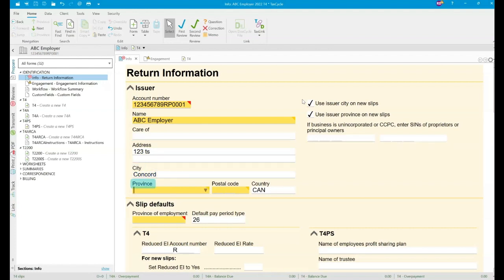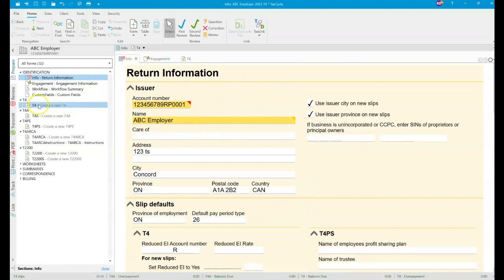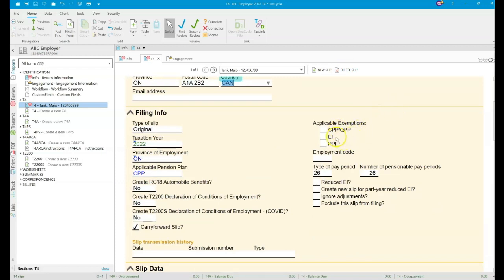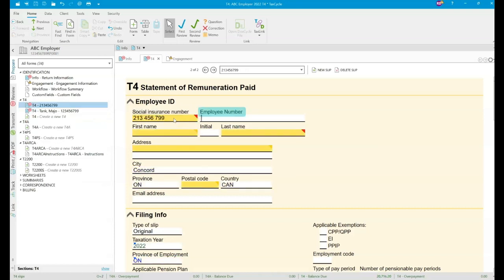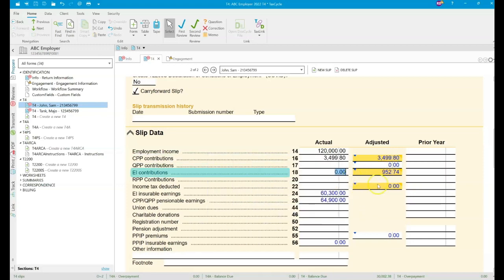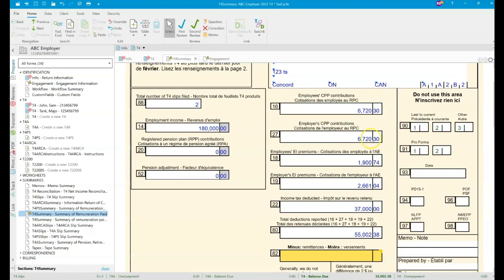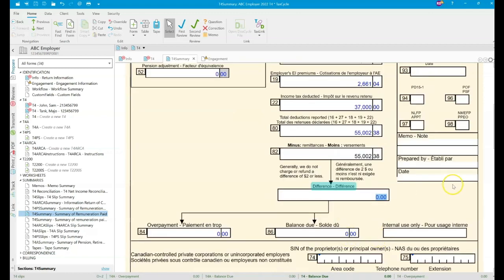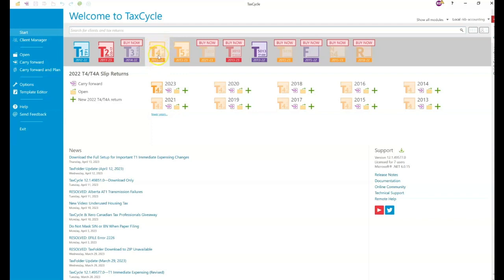T4 Preparation by Bookkeeping Tailor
Every employer in Canada has to issue a T4 (Summary of wages and salaries) and provide a copy to the employee and file a copy with CRA by end of the Feb 28th. All T4s are issued based on the calendar year. The employee reports this T4 income on his individual income tax return which T1.